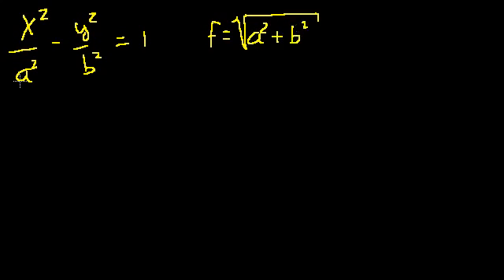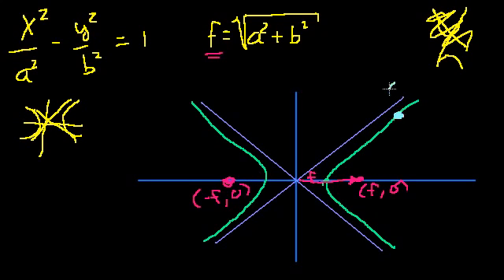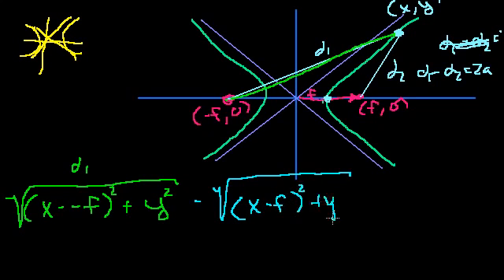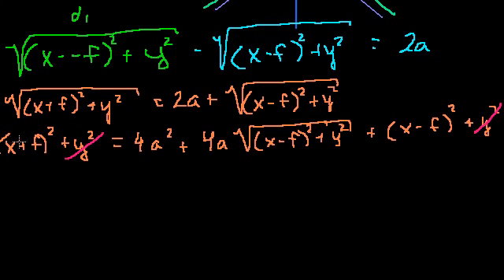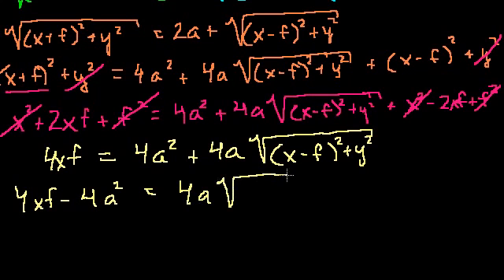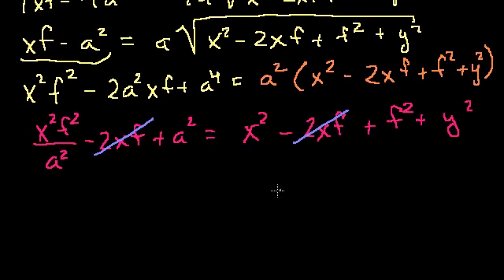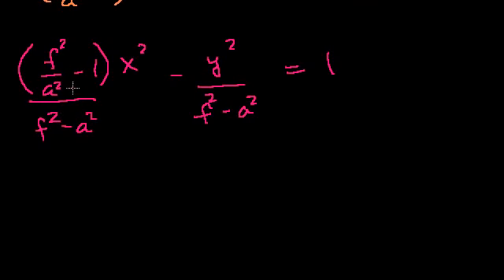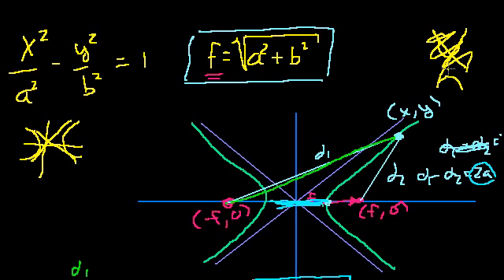Proof Hyperbola Foci